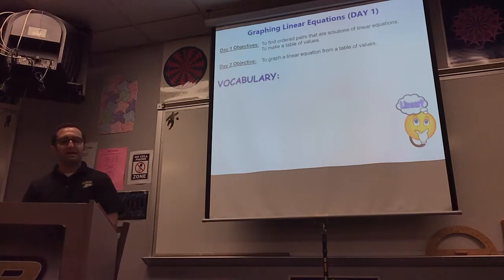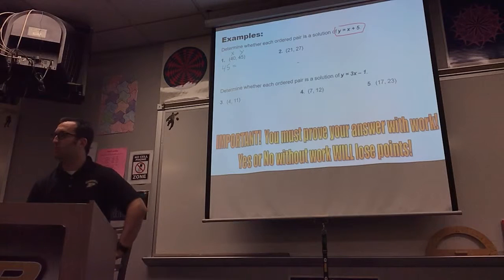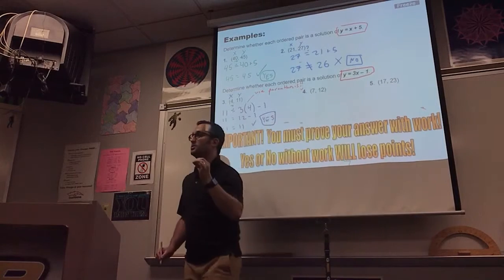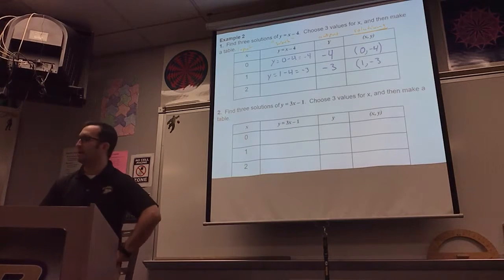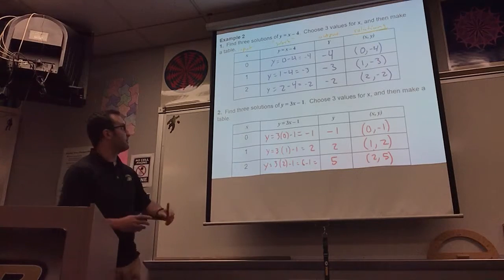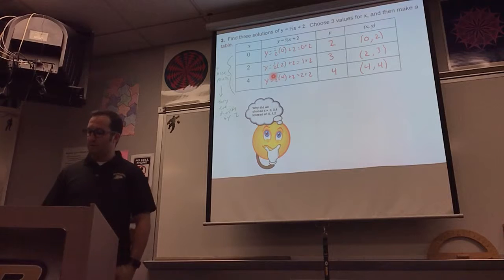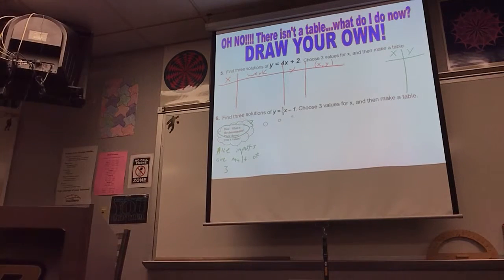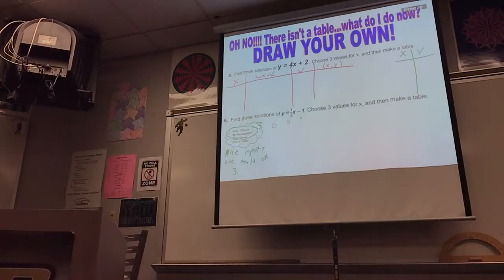Graphing linear equations day one (making tables) notes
Graphing linear equations day one  Notes. Identifying your points are solutions and making tables for later equations. Mr. Strand‘s class 2019